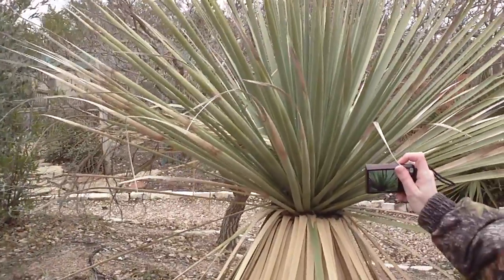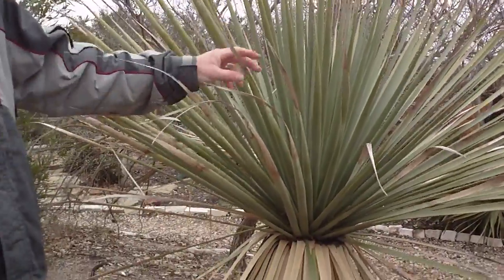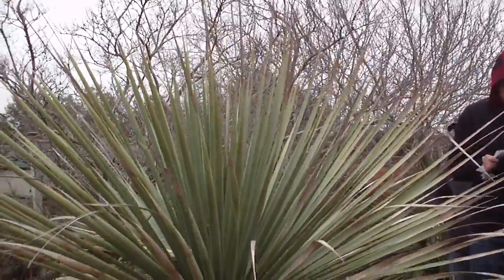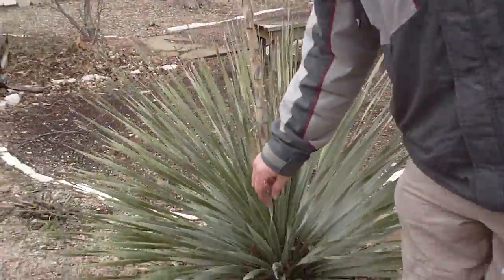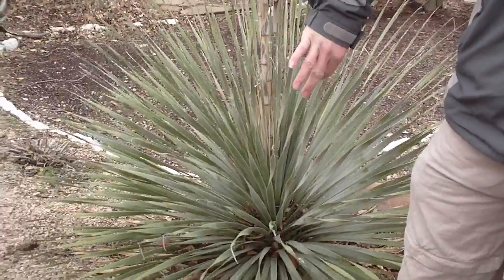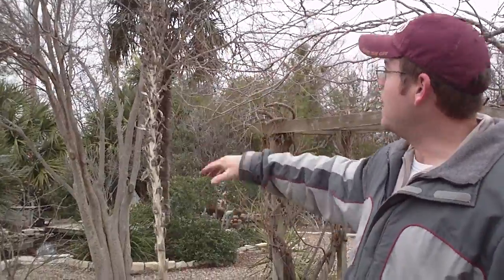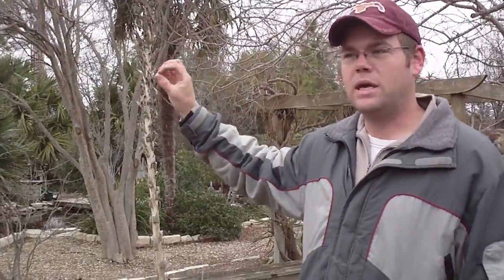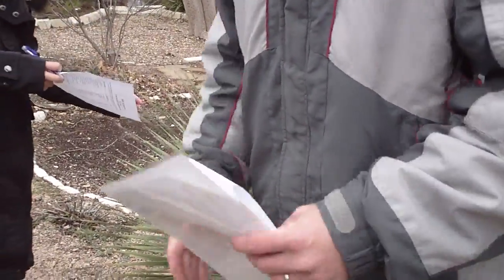Dasylirion spp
Dasylirion spp.  Sotol  Agavaceae